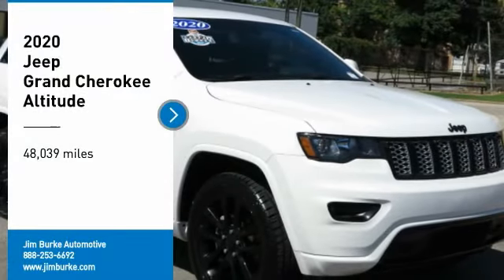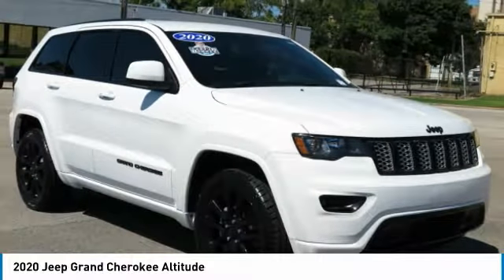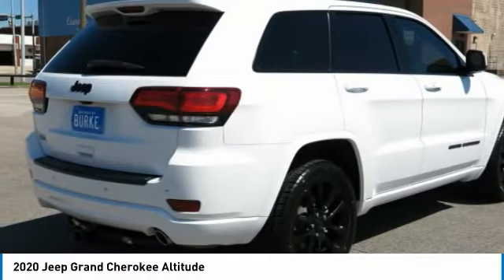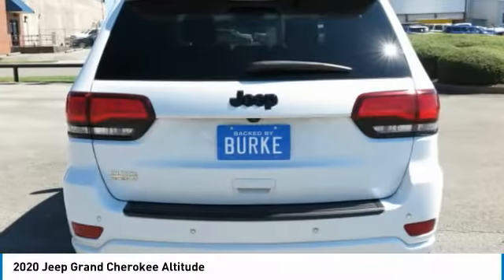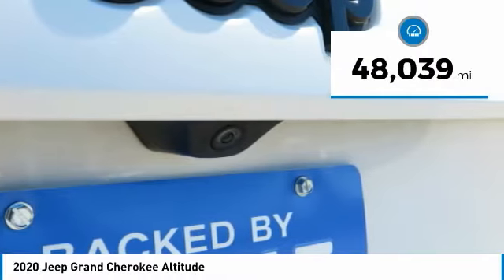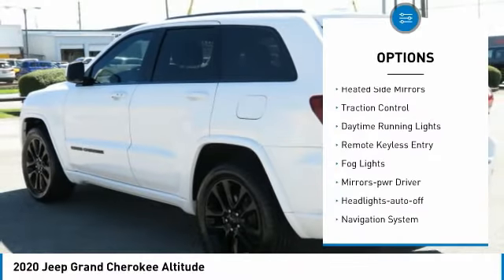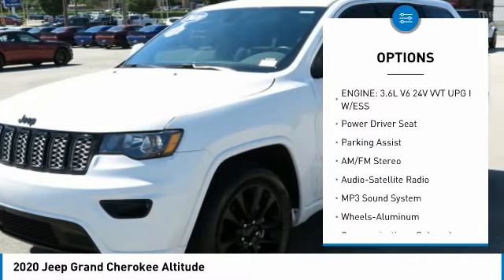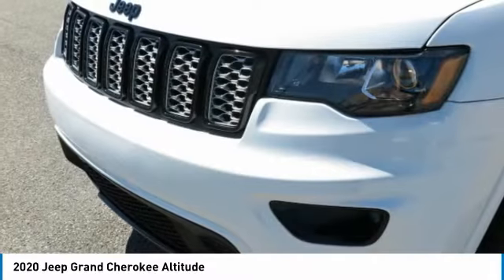2020 Jeep Grand Cherokee Birmingham AL 2010950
2020 Jeep Grand Cherokee Altitude

NOW OPEN! TO KEEP YOU SAFE, WE DELIVER!brbrBUY ONLINE-TEXT-EMAIL-CHAT-PHONE AND WE WILL DELIVER YOUR NEXT VEHICLE TO YOUR DOOR!brbrFROM OUR SALES FLOOR TO YOUR DOOR!brbrIT'S THAT EASY!brbr115V Auxiliary Power Outlet, 1-Year SiriusXM Guardian Trial, 1-Year SiriusXM Radio Service, 4G LTE Wi-Fi Hot Spot, 5-Year SiriusXM Traffic Service, 5-Year SiriusXM Travel Link Service, 8.4 Touchscreen Display, Altitude Grille, Apple CarPlay, Auto-Dimming Rear-View Mirror, Black Suede Seats w/Black Stitching, Body Color Claddings, Body Color Fascia, Body Color Shark Fin Antenna, Dark Day Light Opening Moldings, Dark Headlamp Bezel Finish, Dark Lens Taillamps, Disassociated Touchscreen Display, For Details, Visit DriveUconnect.com, Front Accent/Body Color Fascia, Gloss Black Rear Fascia Applique, Google Android Auto, GPS Antenna Input, GPS Navigation, HD Radio, Heated Steering Wheel, Integrated Center Stack Radio, Integrated Voice Command w/Bluetooth, Jeep Black Gloss Badging, Power 4-Way Driver Lumbar Adjust, Power 8-Way Driver/Manual Passenger Seat, Quick Order Package 2BZ Altitude, Radio: Uconnect 4C Nav w/8.4 Display, Rear Accent/Body Color Fascia, Rear Fascia Black MIC Step Pad, Security & Convenience Group, Security Alarm, Single Exhaust w/Bright Tip, SiriusXM Satellite Radio, SiriusXM Traffic Plus, SiriusXM Travel Link, Steering Wheel Mounted Audio Controls, Universal Garage Door Opener, USB Host Flip, Wheels: 20 x 8.0 Gloss Black Aluminum. CARFAX One-Owner. Clean CARFAX. 19/26 City/Highway MPGbrbrbrPrice amount shown includes Mfg. Incentives, Jim Burke Protection Package, additional incentives can include, (Military, College Grad, Valued Owner or Competitive Owner). Offers, incentives, discounts and financing are subject to expiration and other restrictions. Customer must finance with dealer, see dealer for qualifications and complete details. Consumer has the option to return vehicle within Five Days of original date of sale for A VEHICLE OF EQUAL OR GREATER VALUE. The vehicle must be exchanged or returned during the applicable time period in the same condition as it was upon delivery to the purchaser, subject to normal wear and tear. Pricing does not include dealer add ons. *All mileage shown is approximate. Demonstrations and test drives will alter the original inventoried mileage. While we make every effort to ensure the data listed here is correct, there may be instances where some of the pricing, mileage, options or vehicle features may be listed incorrectly as we get data from multiple data sources.